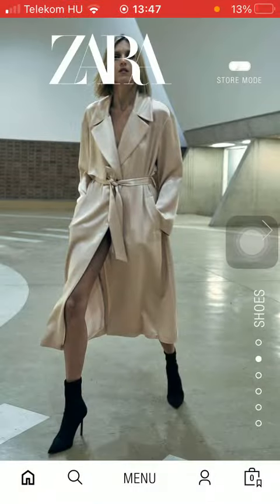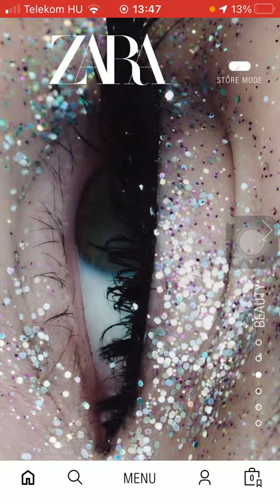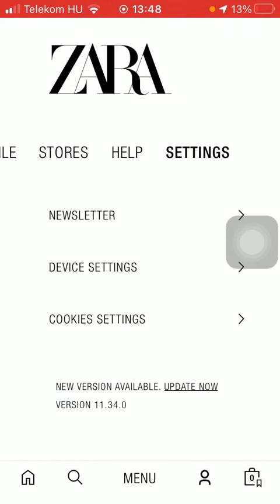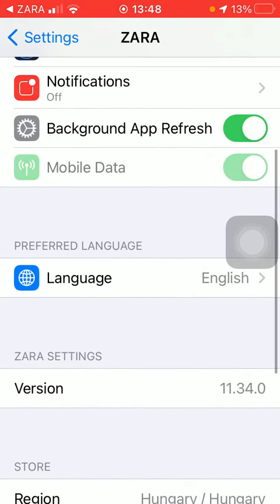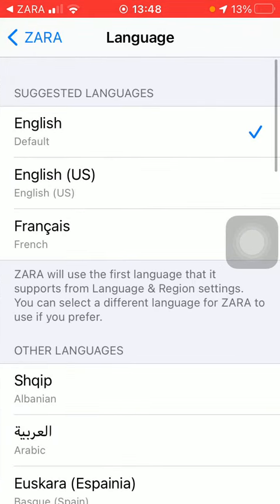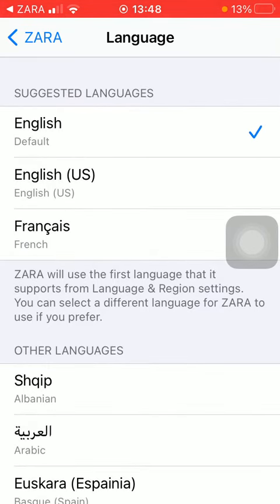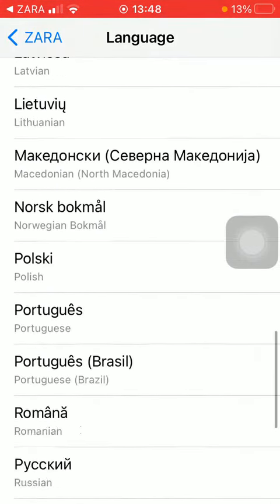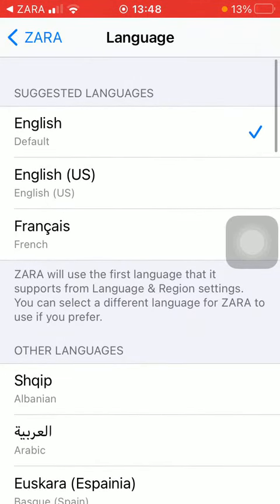How to change the language on Zara app? - Zara Tips